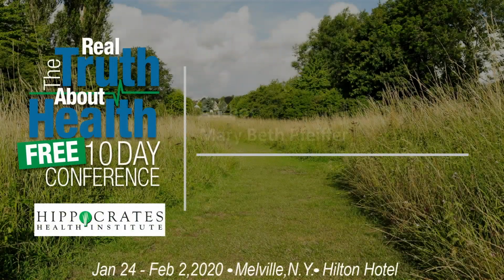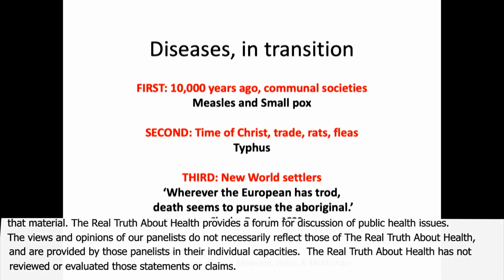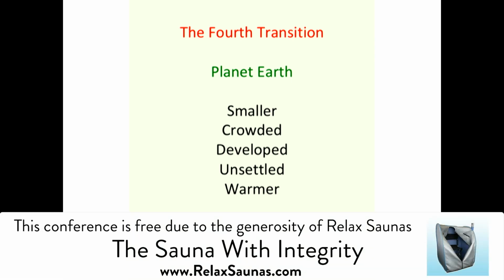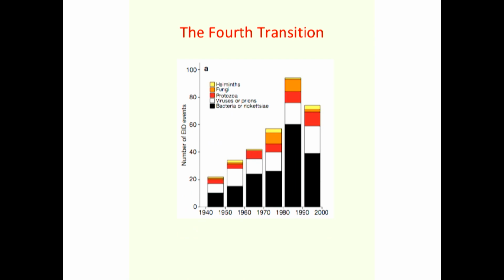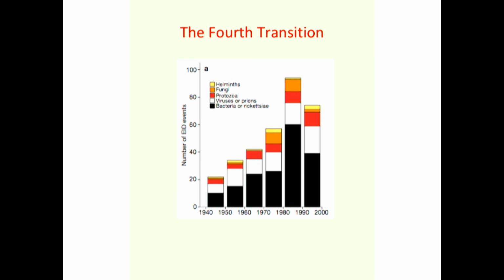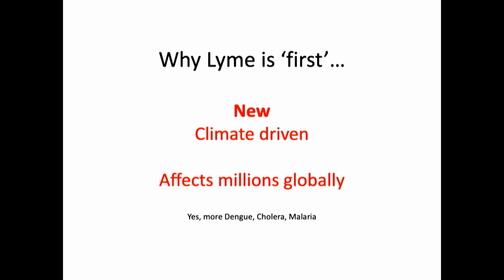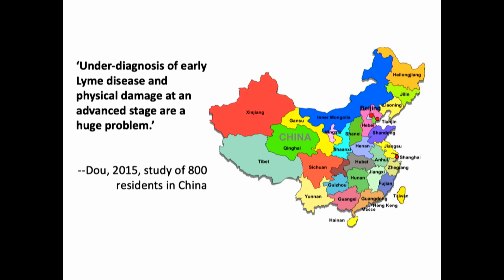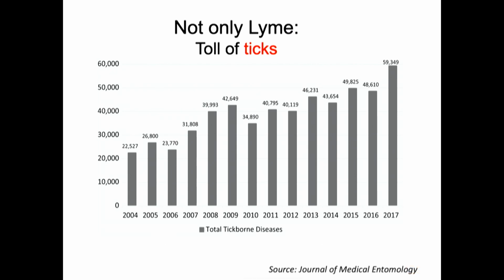The Fourth Transition Of Disease And Why It Threatens You - By Author Mary Beth Pfeiffer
Mary Beth Pfeiffer, author of Lyme: The First Epidemic of Climate Change, has been an award-winning investigative journalist for three decades. A reporter who has specialized in social justice, environmental and health issues, she is also author of Crazy in America: The Hidden Tragedy of Our Criminalized Mentally Ill. The book is a critically acclaimed look at treatment of the mentally ill in prisons and jails in the United States.

Pfeiffer’s reporting for the Poughkeepsie Journal drew national attention in 2001 when she documented the suicides of mentally ill inmates in round-the-clock solitary confinement. As a 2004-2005 Soros Justice Media Fellow, she found systemic abuse in lockups across the nation, where people with bipolar disorder and schizophrenia were subjected to psychologically torturous isolation. Her October 2004 article in the New York Times Magazine, about the suicide of a 21-year-old mentally ill woman in solitary confinement, became the genesis of Crazy in America.

Passionate believers in whole food plant based diets, no chemicals, minimal pharmaceutical drugs, no GMO's. Fighting to stop climate change and extinction.